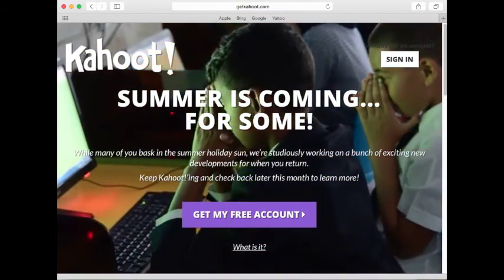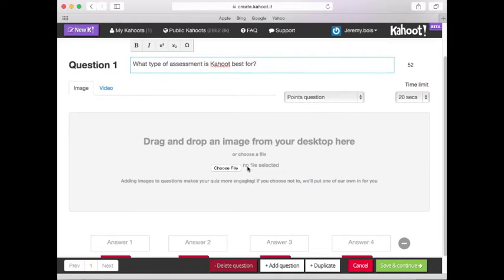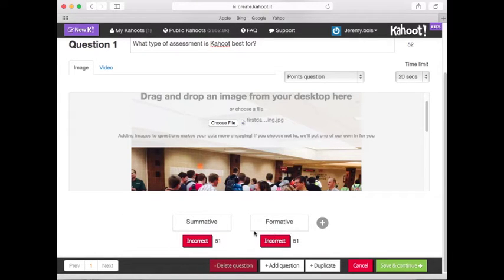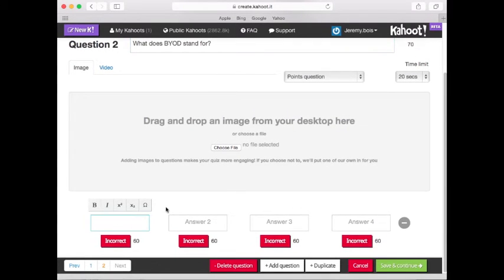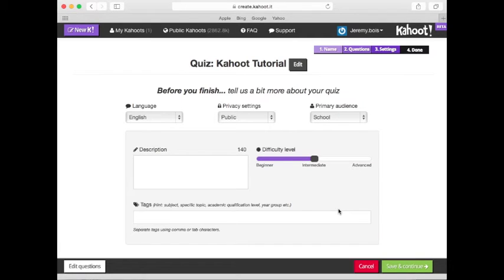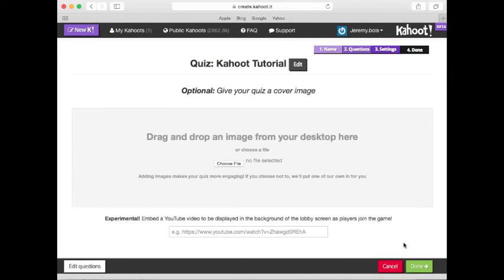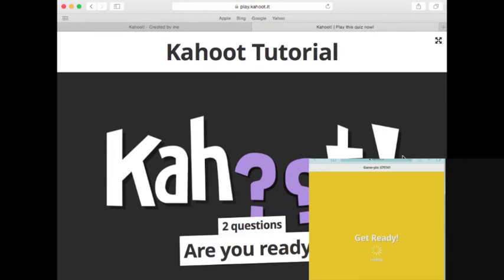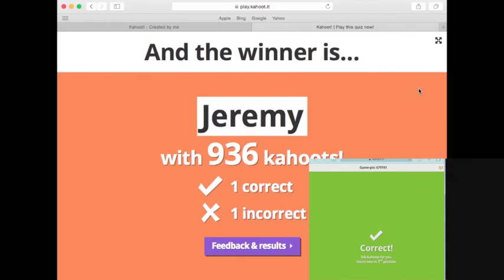Tech Tuesday: Using Kahoot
This is a tutorial on how to use Kahoot, a quick and easy formative assessment tool.  This works best in a BYOD or 1:1 environment, but it is pretty flexible.